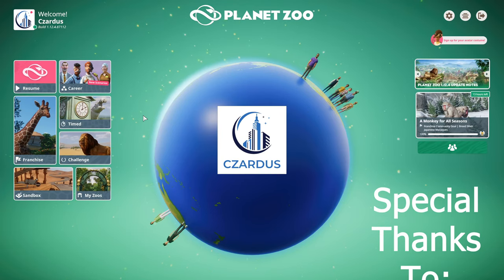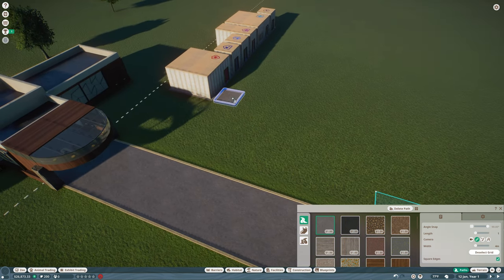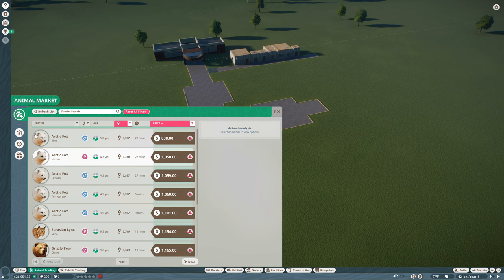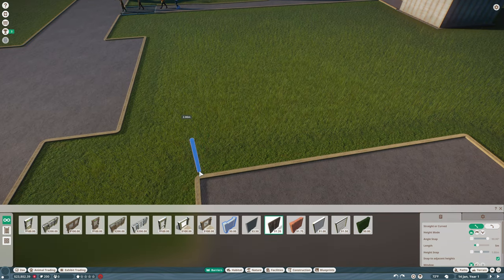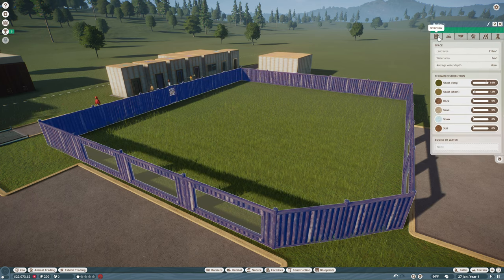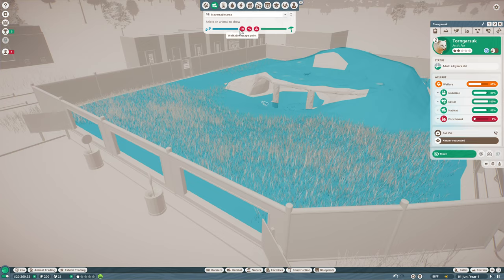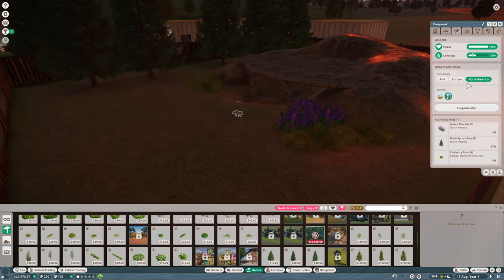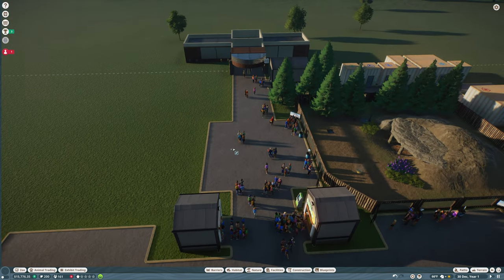How To Start In Planet Zoo Franchise Mode (Cedar Creek EP1)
Get the base game and the DLCs at a great deal from Instant Gaming

In this video we get a brand new franchise started with two easy habitats that immediately make the zoo profitable.

In Cedar Creek, we on the challenge of managing a modern zoo from scratch in Planet Zoo's Franchise Mode. Throughout the series we must juggle the needs of the animals, guests, and staff while expanding the zoo's reach and reputation. Through thoughtful planning, meticulous construction, and creative design, we will transform Cedar Creek into a world-class destination for animal lovers and conservationists alike. Join us on this thrilling journey as we build, grow, and thrive in Cedar Creek!
About the game:
Planet Zoo is a comprehensive and immersive simulation game that puts players in charge of building and managing their very own zoo. From the layout of the park and the welfare of the animals to the satisfaction of the guests, every aspect of the zoo is under the player's control. With stunning graphics and lifelike animal behaviors, Planet Zoo offers a truly captivating experience that challenges players to create and maintain a thriving wildlife park. With endless customization options and a rich community of players to connect with, Planet Zoo is an unforgettable journey into the world of conservation and animal care.
* Be awesome
64 GB RAM
GeForce RTX 2080 TI
1TB M.2
4TB Secondary Drive

Note: The game publisher generously provided me with a free copy of the game and DLCs.